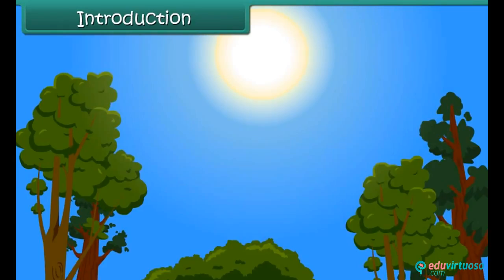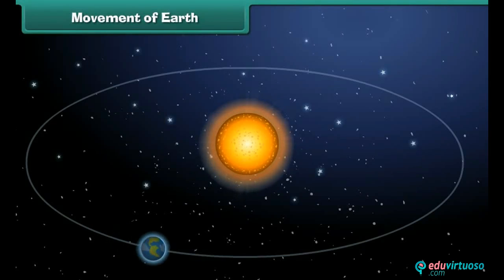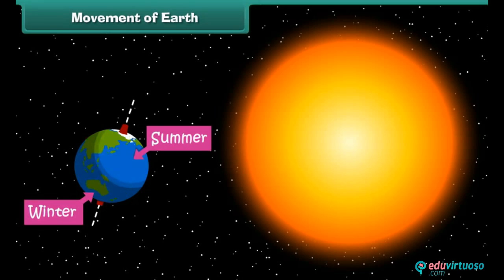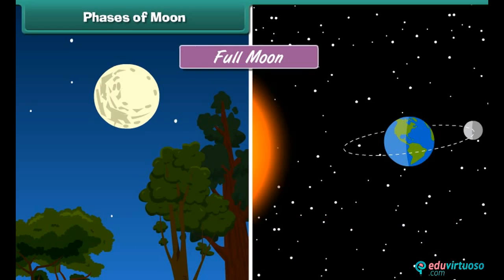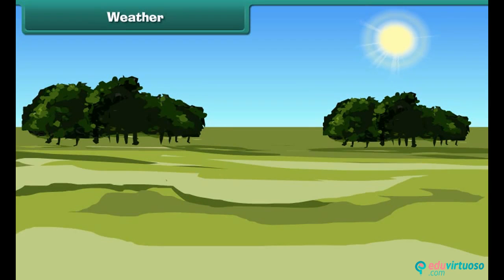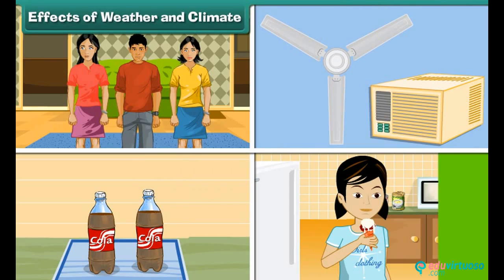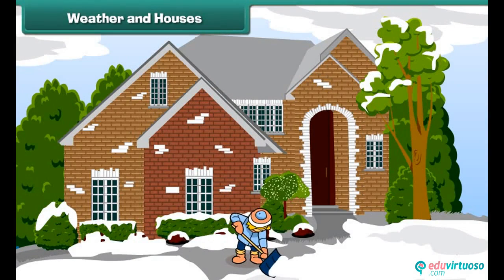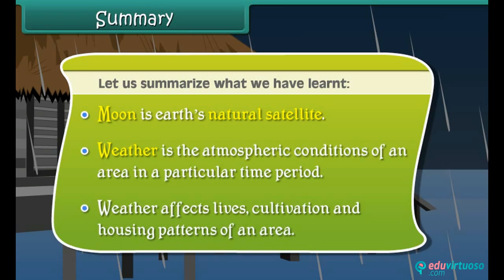Grade 4 | Science | Natural Changes | Free Tutorial | CBSE | ICSE | State Board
🌞 Welcome to our Class 4 Science tutorial on Natural Changes! 🌍

In this video, we'll explore the fascinating dynamics of our solar system and how they influence various natural changes on Earth. Get ready to dive deep into the phenomena that govern our world!

What You'll Learn:
- Understand the structure of the solar system
- Explain the occurrence of day and night
- Describe how seasons change
- Identify the eight phases of the moon
- Discuss weather and its impacts on life and the environment

Key Topics Covered:
- Solar System: Sun, Planets, Comets, and Asteroids
- Earth's Rotation and Revolution
- Day and Night Cycle
- Seasonal Changes
- Moon Phases
- Weather and Climate
- Effects of Weather on Life, Cultivation, and Housing

for more free educational resources! Our platform offers a wealth of benefits, including interactive lessons, engaging activities, and much more to support your learning journey.

🌟 Keep exploring and stay curious! 🌟